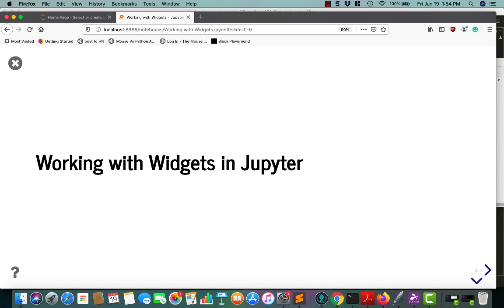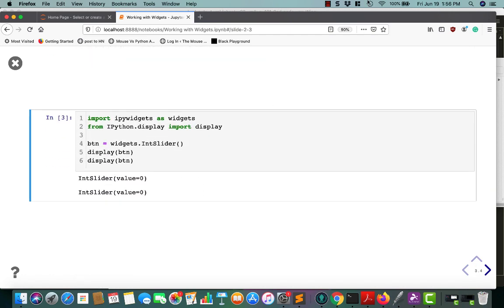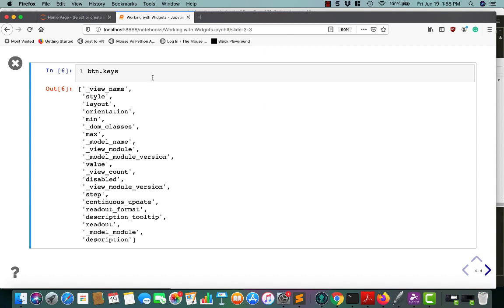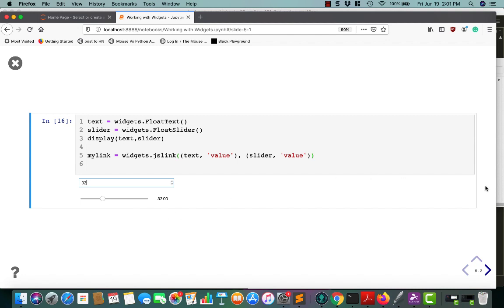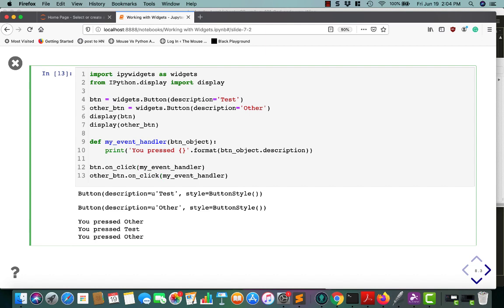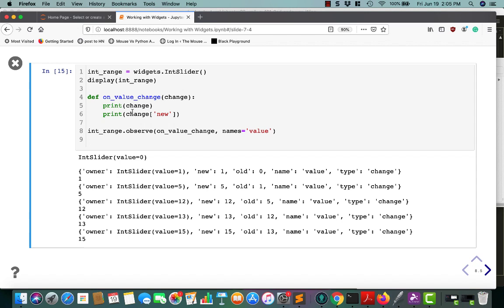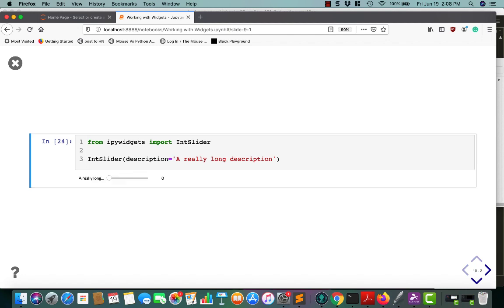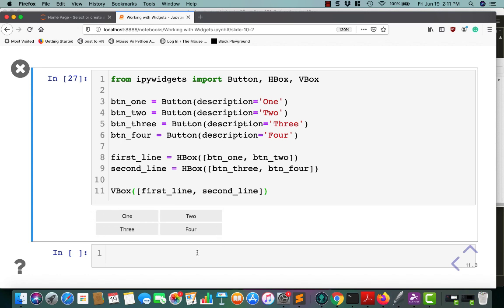Using Widgets in Jupyter Notebook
Learn how to use Jupyter Notebook's built-in widgets in this video tutorial.